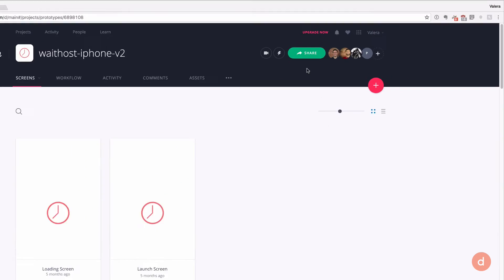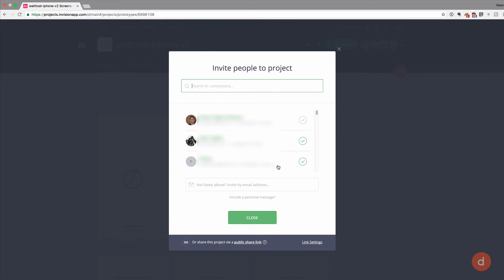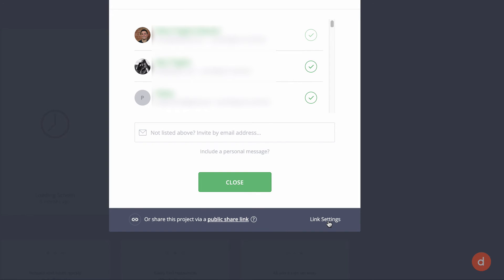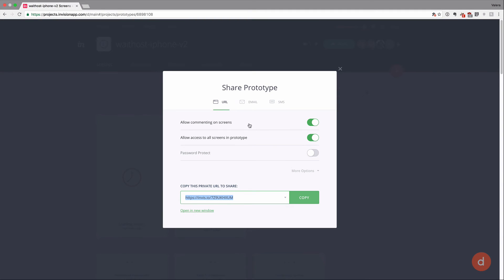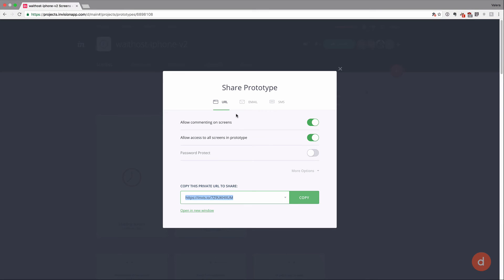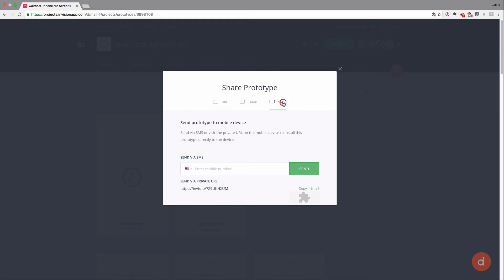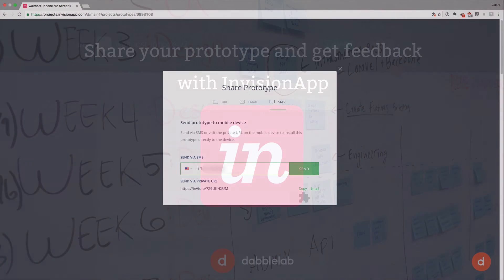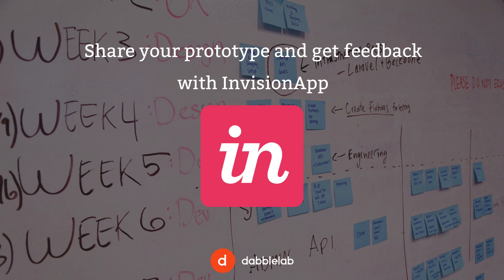How to share your prototype with InvisionApp - Dabble Lab #8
#8: As important as it is to clearly understand your vision for your prototype, it is also very important to consider the feedback of the actual users.
InvisionApp has a great way to send the prototype to the devices of your users, and allow them to test the prototype in a way, that is very close to a native app.

If you want to learn more tips about prototyping, visit dabblelab.com